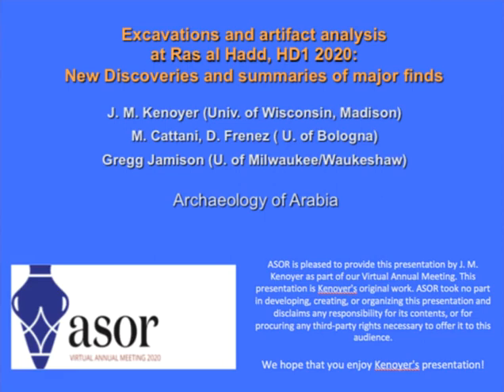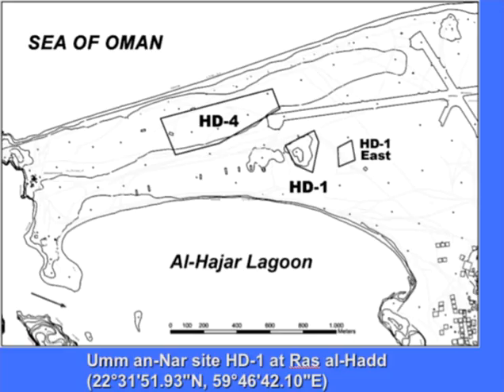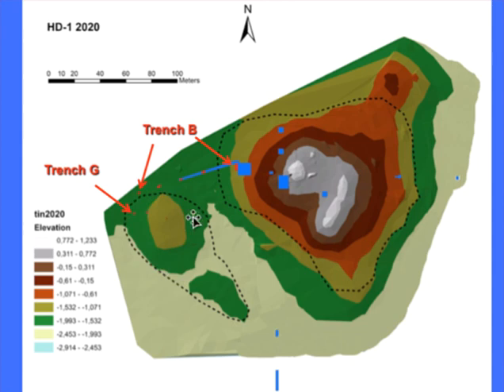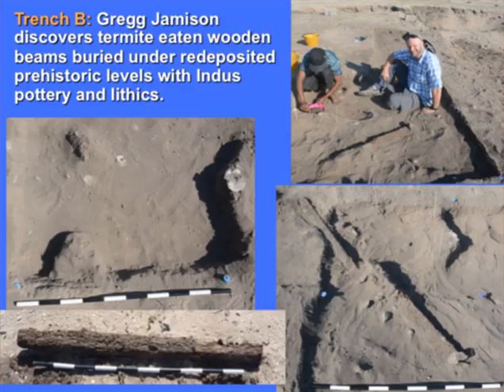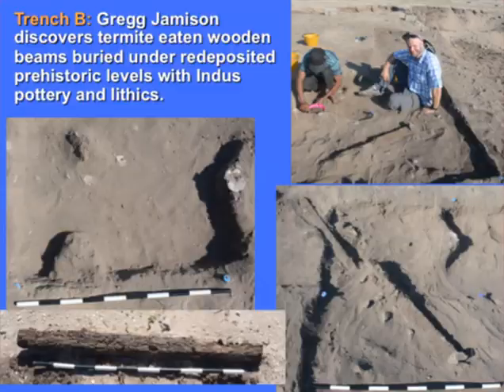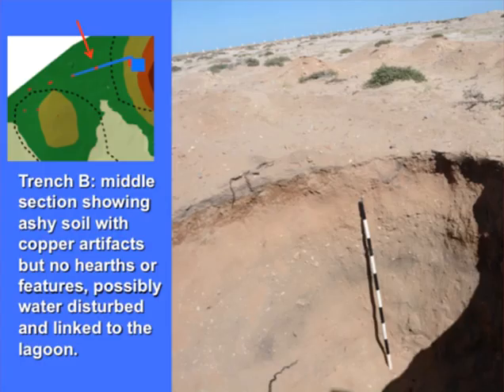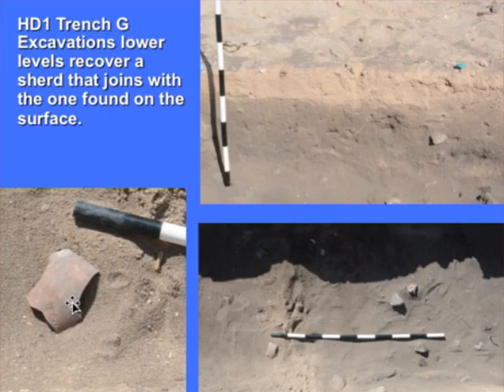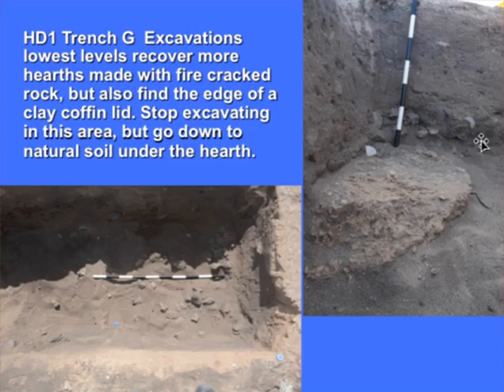Excavations and artifact analysis at Ras al Hadd, HD1 2020: New Discoveries and summaries of finds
Drs. J.M. Kenoyer (U. of Wisconsin, Madison), M. Cattani, D. Frenez (U. of Bologna) and Gregg Jamison (U. of Milwaukee/Waukeshaw) review the latest excavations at an exciting site in Oman with connections to the rest of the region including the ancient Indus Valley. Numerous Indus artifacts have been found at the site testifying to the trade between the two regions during the Bronze Age. Presented in Nov. 2020 as part of the American Schools of Oriental Research virtual annual meeting.